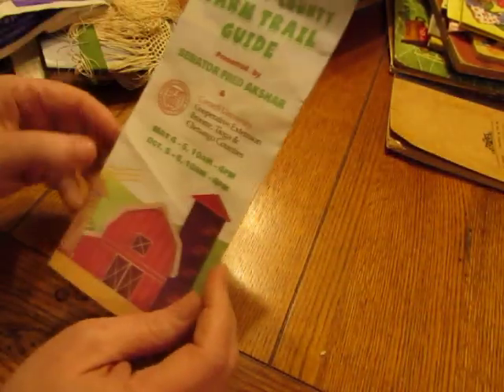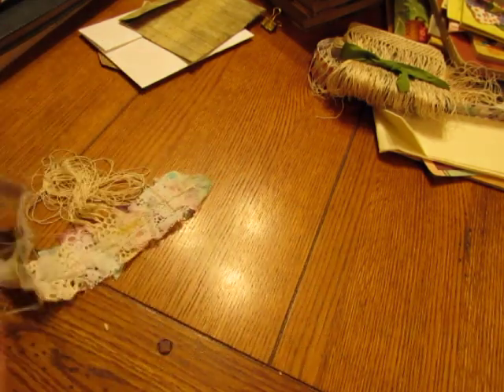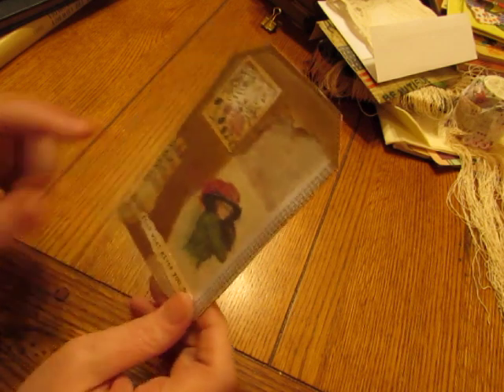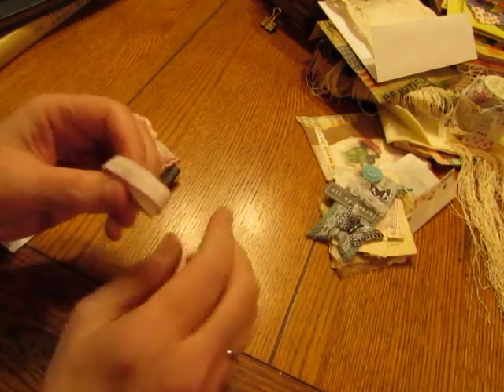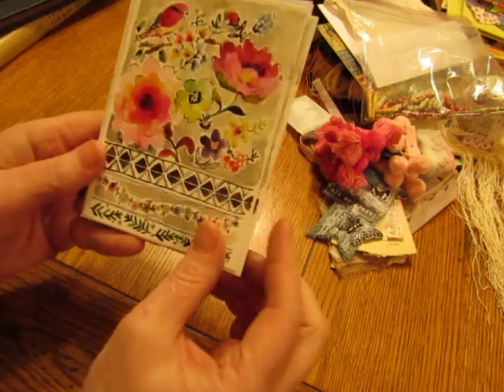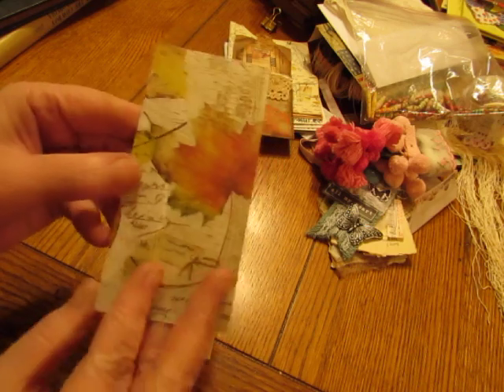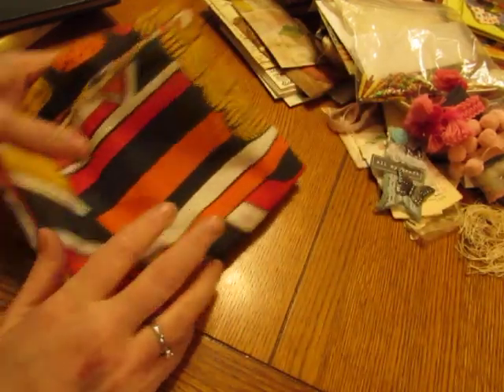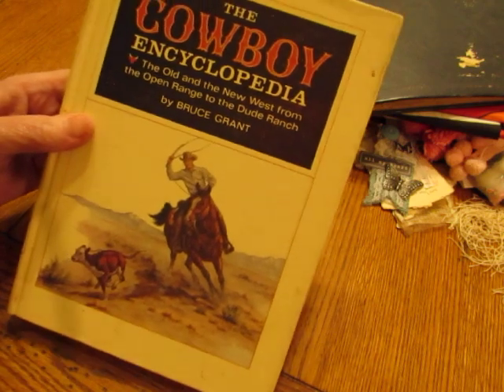Junk Journal Goodies from Katheryn!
My new friend Katheryn (Kate) brought me a wonderful bag of junk journal goodness when we met today!  What fun!  I enjoyed meeting her and getting to know her.  I hope you will visit her channel and her Etsy shop!